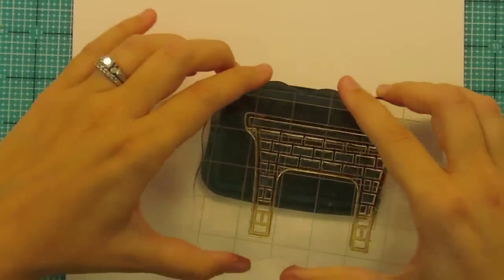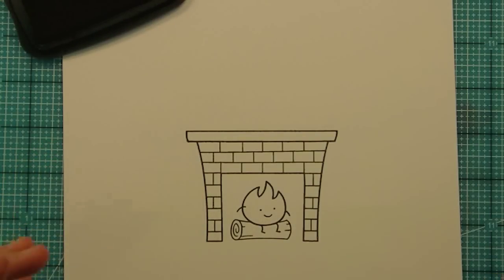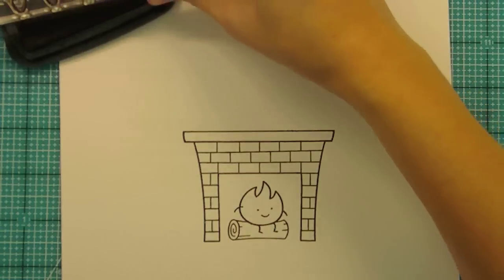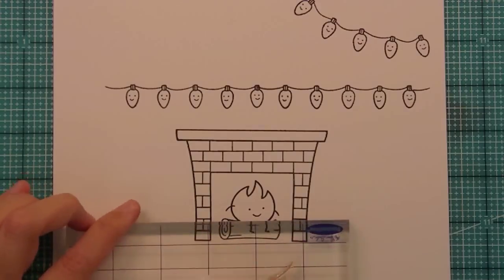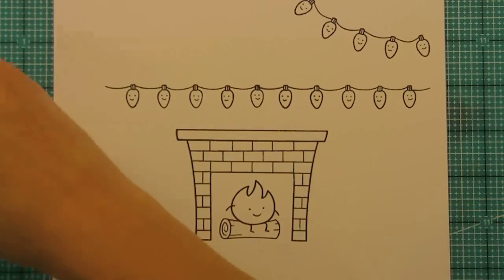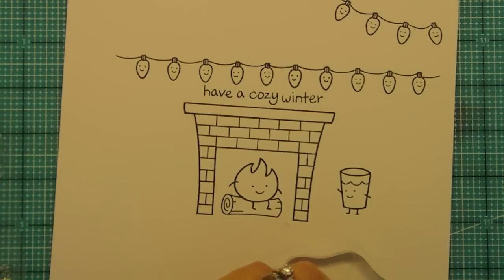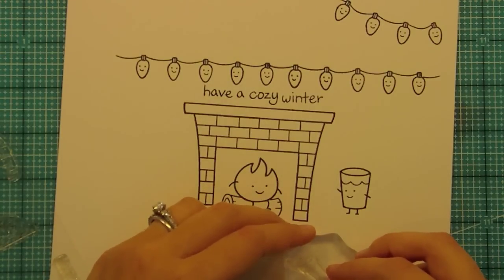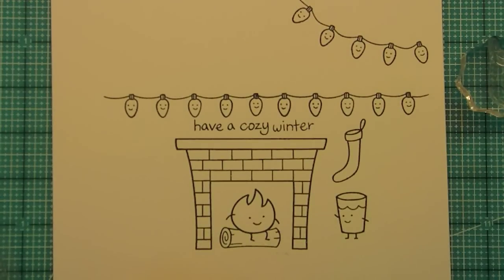Lawn Fawn: Sneak peek of "Cozy Christmas" photopolymer clear stamp set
In this video I show you our new set "Cozy Christmas" and fun ways to use it!